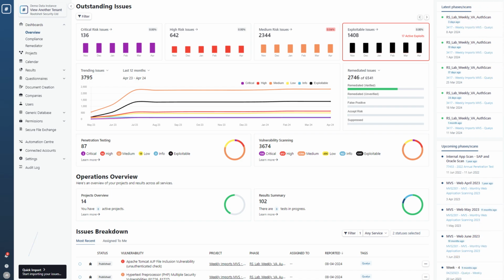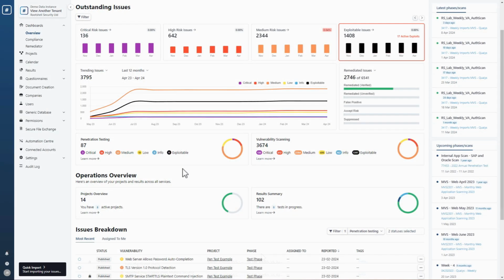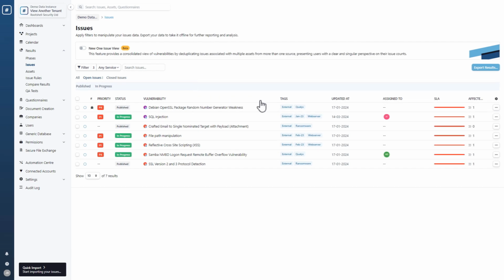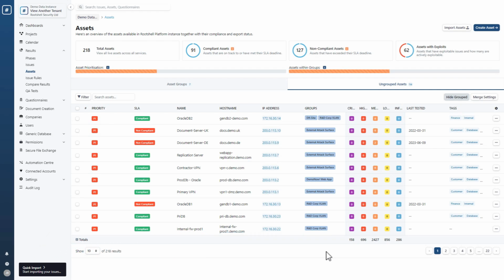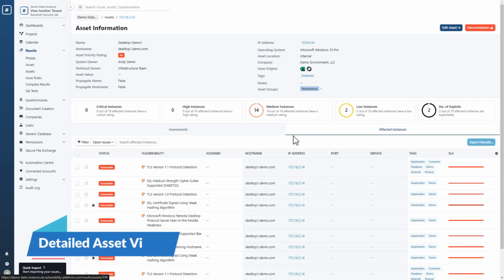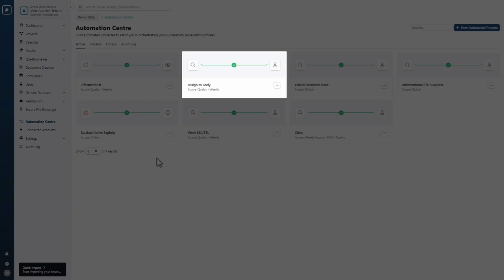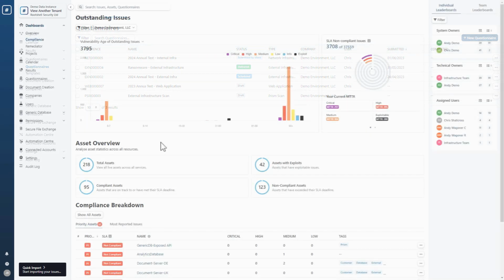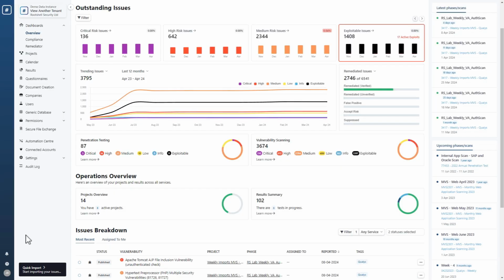Rootshell Platform Demo Video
A quick overview of the key features of The Rootshell Platform. Your one window view for vulnerability management.